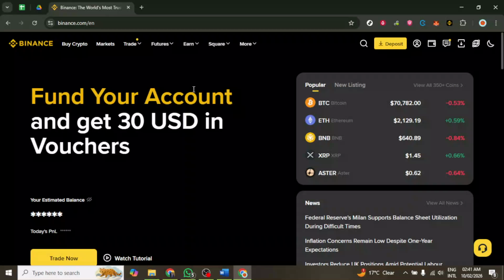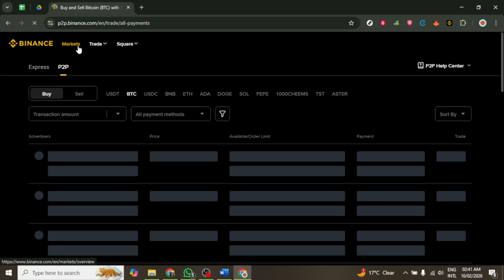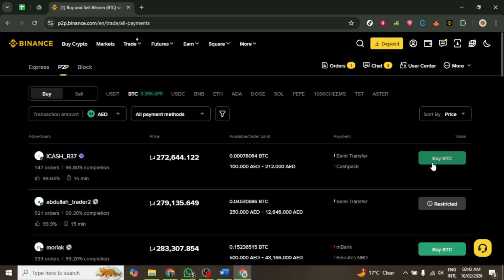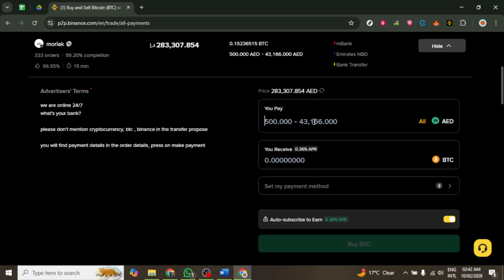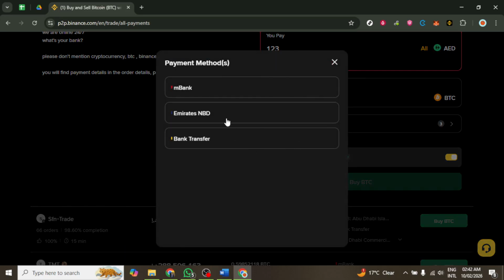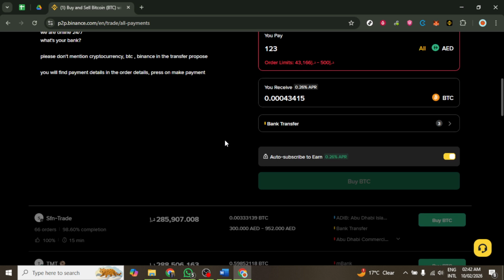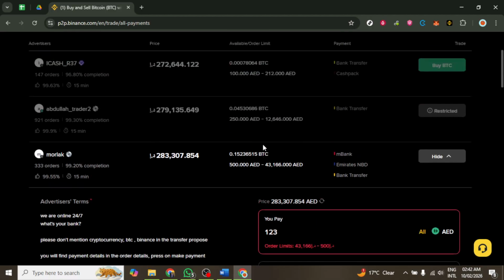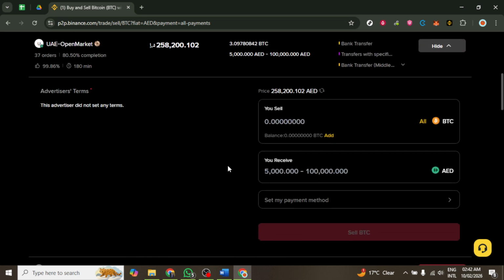How to trade spot on binance buy and sell crypto [FULL GUIDE]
In todays video we cover How to trade spot on binance buy and sell crypto